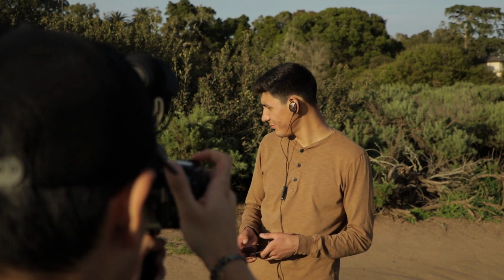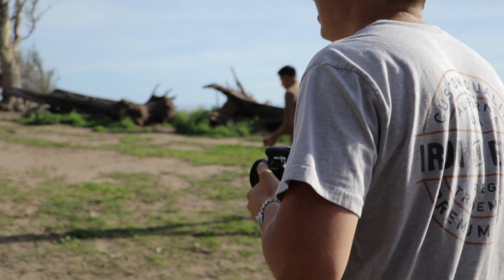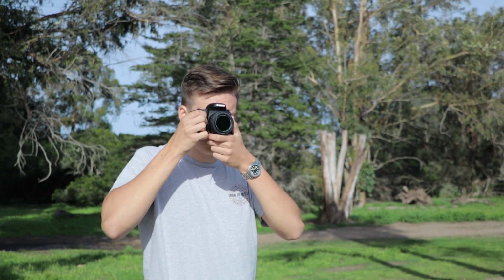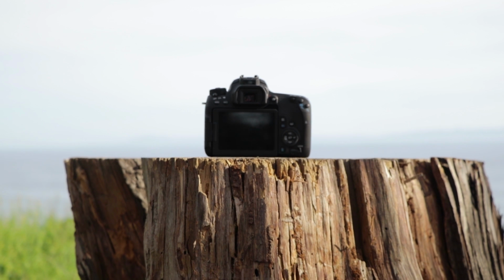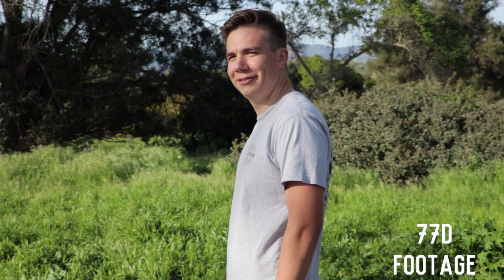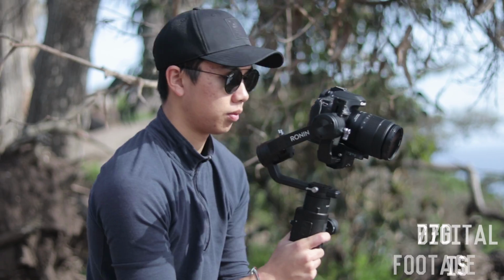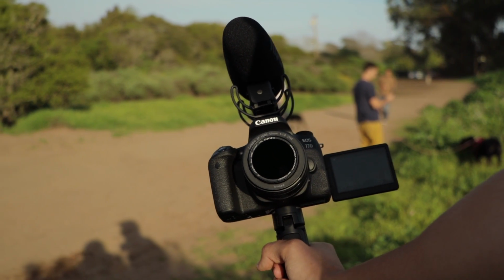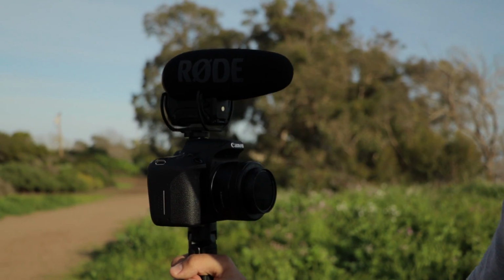Is the Canon 77D Still Worth It?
Amazon (New):

eBay (New) [Currently $589!]:

My Gear

In the summer of 2016, I bought my first DSLR camera, a used Canon T2i. I ordered the camera off eBay, with a kit lens, and 3 Canon first party batteries. I had spent the 3 months leading up to that purchase learning everything I could about content creation, reading up on all the different camera brands, trying to decide which one was best for the type of video creation I was looking to get into. Specs were not my biggest concern, instead I was looking for a camera that captured footage that resonated with me. A lot of higher specs cameras captured video that just looked artificial to my eyes. I eventually decided on the T2i because of its sturdy build quality, beautiful color and skin tone reproduction, and ultimately price. The camera wasn’t perfect, but proved to be a solid performer, and was used to record all the Erickson Films videos until the end of last year. The T2i was released at a time when Canon ruled the camera world, and at least in terms of video, no one could compete. The market for video capable small form factor cameras is more crowded than ever, and nothing like it was when the T2i hit the market nearly a decade ago. With so many brands competing to make the best hybrid shooter, it can be difficult to find the right option for your use case. In April of 2017, Canon released the 77D, a lower-mid range DSLR that aimed to provide most of the professional features of the 80d, at a Rebel series price. We’ve been using this camera for a little while now, and have really gotten a sense of what this camera is made for. With so many competitors pushing the envelope with specs and features, can Canon still compete the way they used to?
 This camera is small, nearly as small as the T2i. It’s considerably lighter than the 80d, a huge plus for gimbal shooters. It uses the same LP-E17 battery system found on the Canon T6i and S, which means you will be getting considerably shorter battery life than any of Canon’s more professional series like the 80d. This wasn’t a huge issue during my use, but nevertheless annoying. As far as I/O, Canon decided not to include a headphone jack, something to keep in mind if you’re planning to record audio in camera. ISO control increases in increments of 100, compared to the more precise increments of higher end Canon Cameras. This can be somewhat of a nuisance when trying to get precise exposure. Easily the best part of the design, is the 77ds fully rotating, flip out touch screen. While flip out screens have been a staple of Canon DSLRs for years now, it’s the kind of thing I can really appreciate now that so many other manufacturers do not include these. I’m sure you’ve already heard a million times now how much better a flip out screen can make your life as a content creator, so I won’t go on about it here. In short, if you create videos by yourself, vlog, or like filming low to the ground, the inclusion of a flip out screen will make everything so much easier. While the 77d lacks some features compared to higher end Canon cameras, what it does manage to include is impressive considering its price point.
 The footage coming out of the camera is nothing short of beautiful, with a pleasing rendition of skin tones and just color in general. Footage from the camera is not necessarily the most accurate as far as color, but manages to just “look nicer” to most people. What this means is you won’t need to spend a lot of time in post manipulating color. In my opinion, if you turn sharpening all the way down in camera, and adjust saturation and contrast to your liking, you will have footage coming right off camera that simply looks great. Color science is subjective to a point, and while brands like Sony may offer color reproduction that is technically more “accurate”, that doesn’t mean it’s more pleasing to the eye. If you couldn’t tell, I’m a huge fan of the Canon look, this being the reason I’ve never switched to another camera manufacturer despite better specs on paper. The footage taken on the 77d resonates with me the same way as footage from my original t2i did. The 77d features a digital image stabilization in video that crops in on the image.